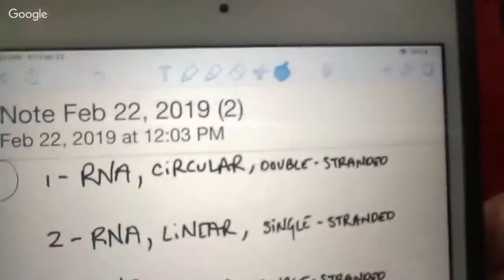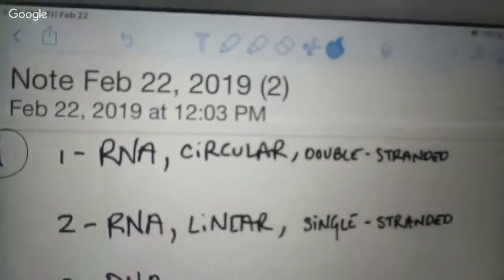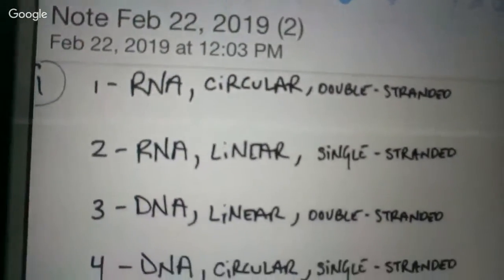Gen Group Problems lesson 07